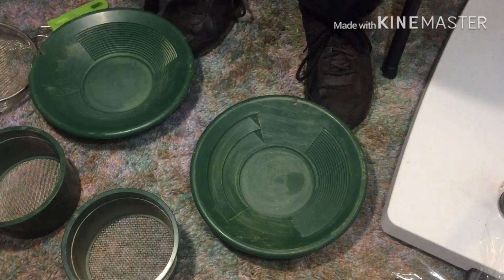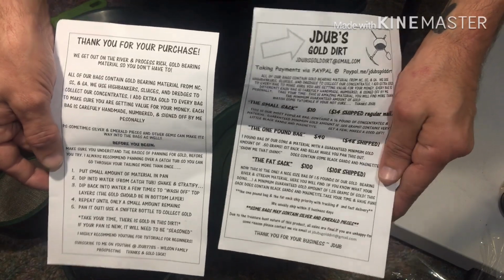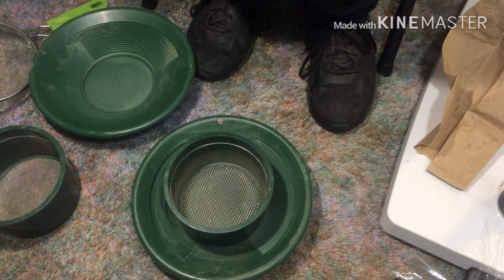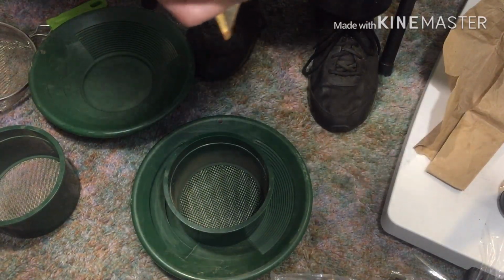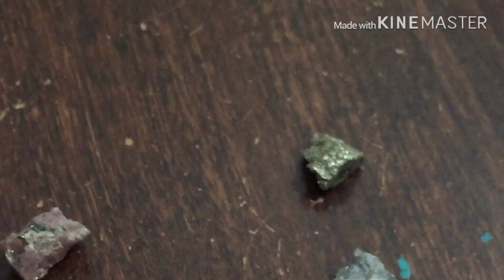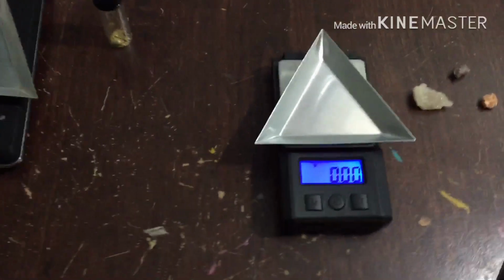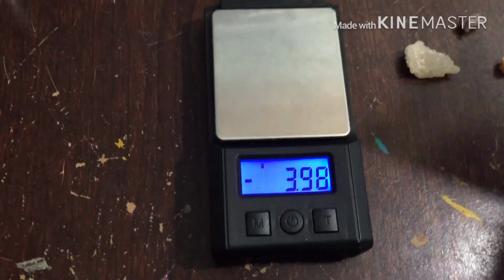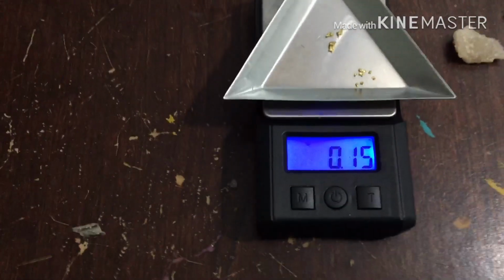Sherwood-Prospecting #19 JDUB small Sack!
This time i'm doing a small sack from my boy JDUB7785! Been waiting to do this one for a while, i had some help with purcchasing this bag from my man JP whom i greatly appreciate keep an eye out for my next video go a special bag hand made one of a kind from him the next day! As i have said in some previous videos going through some financal difficulties as of now but things are starting to look better

Gonna be doing another GAW/Contest soon getting the prizes together as i upload these and 100 subs is right around the corner!!!

If you would like to send me any "fan mail" you can Email my for my address
please no bombs or anthrax lol
would love dirt or anything else even a letter saying hello

thanks again and remember Keep On Diggin!